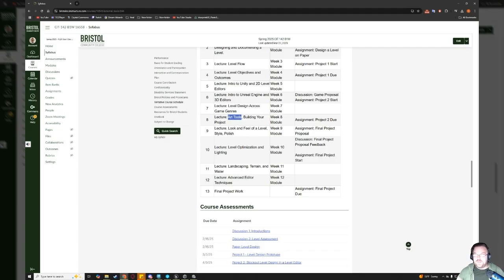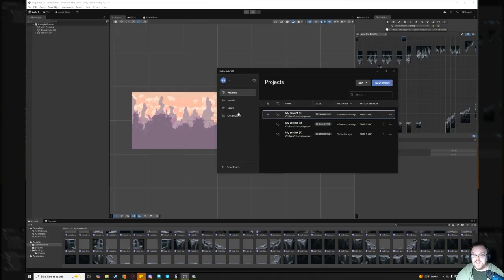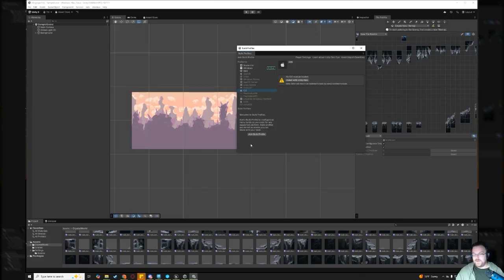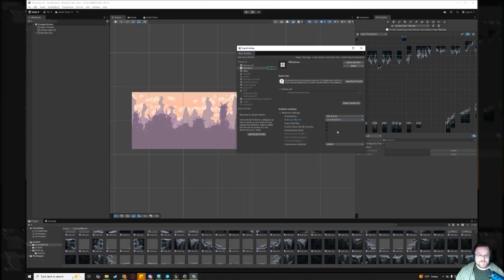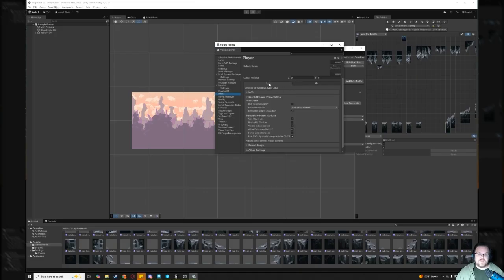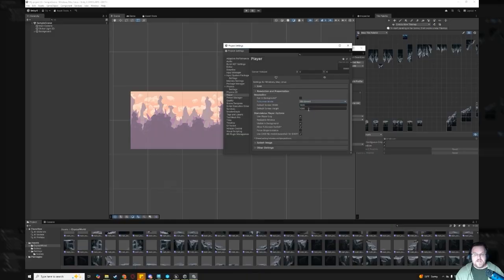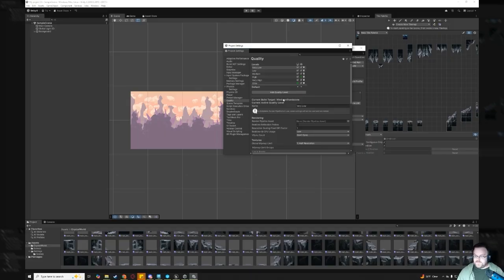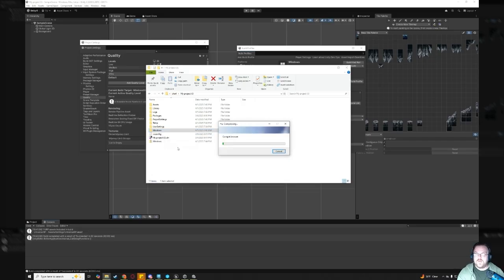CIT 142 Week 8 Pt 1: Building a Project in Unity